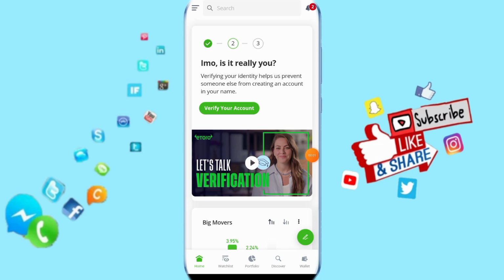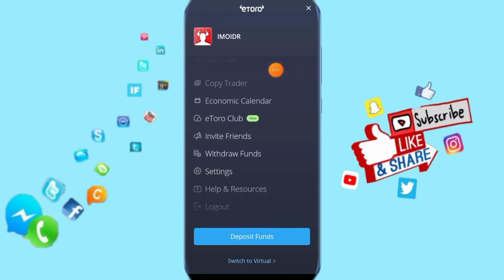How To Enable Copytrader Posts Notifications On eToro App